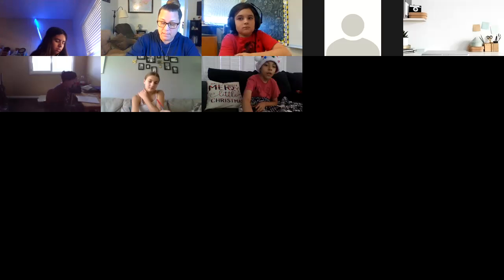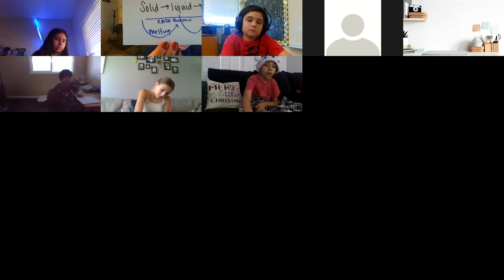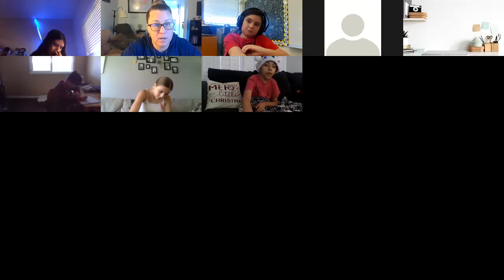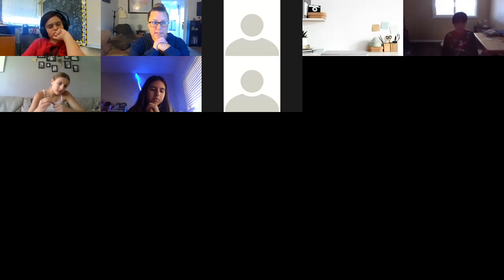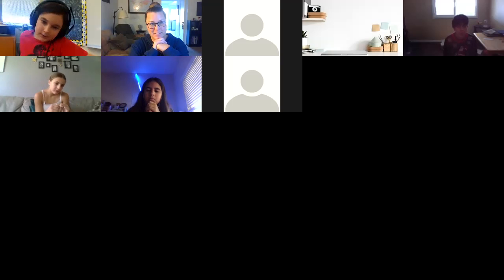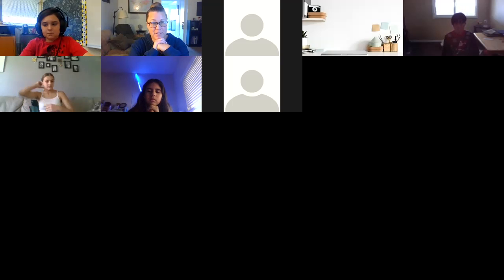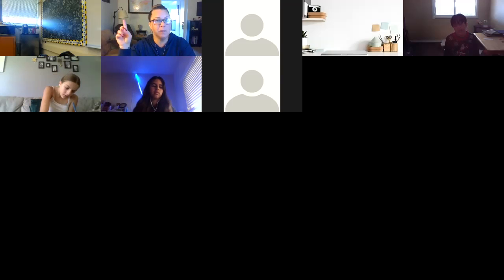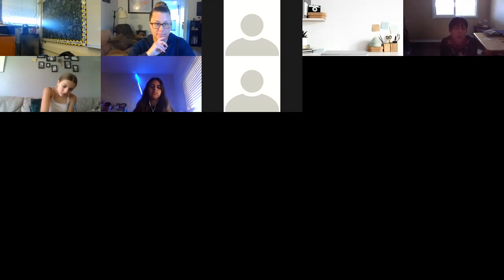December4 ENDO/EXO thermic reactions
ENDO/EXO thermic reactions